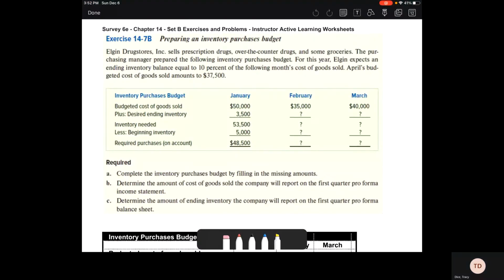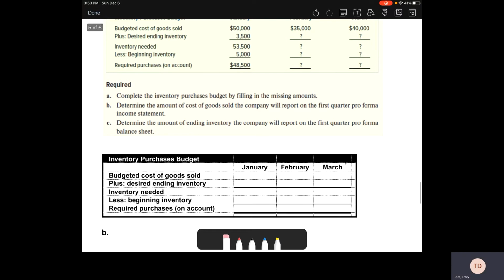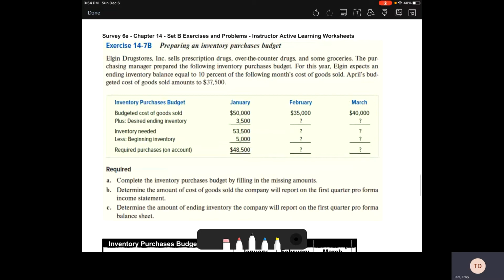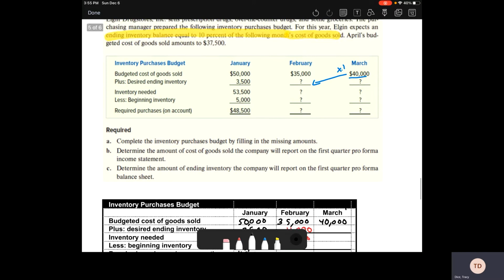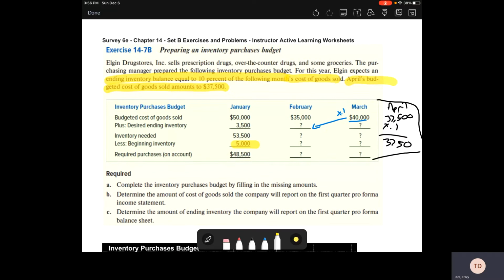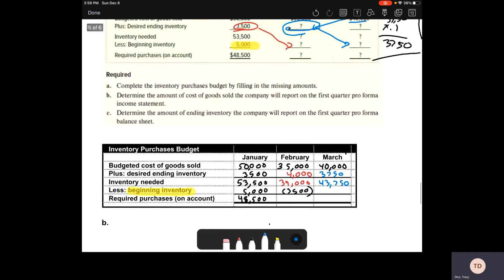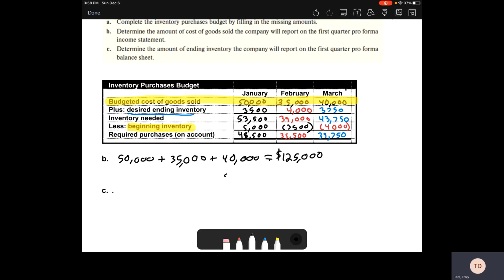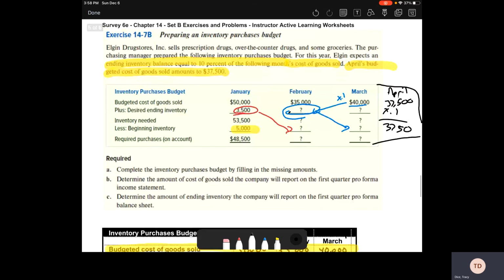BUS 155 - Exercise 14.7B